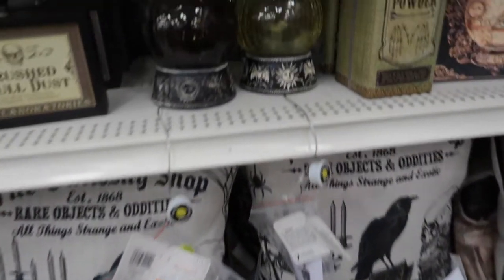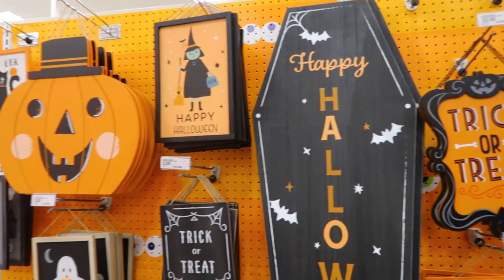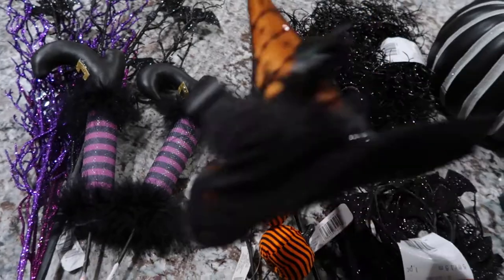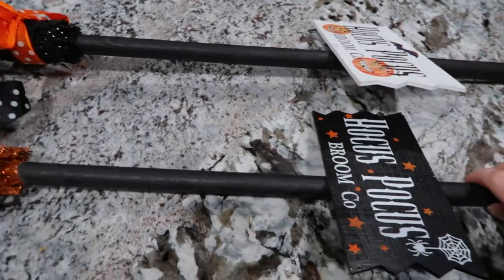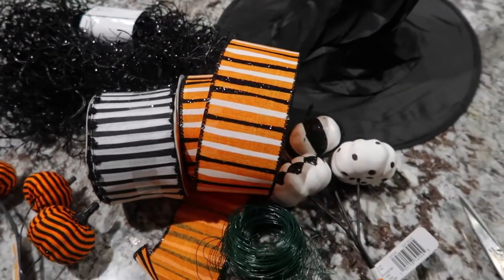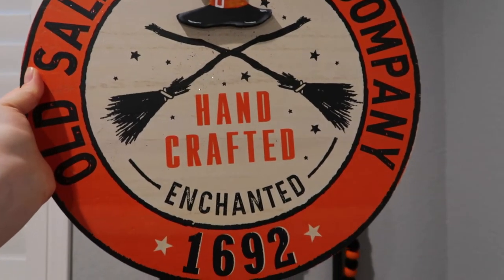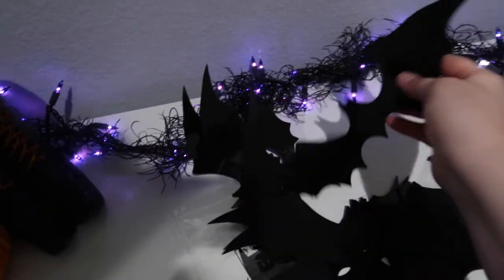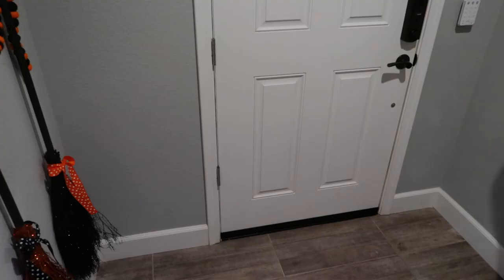HALLOWEEN SHOP DECORATE WITH ME | HALLOWEEN ENTRYWAY DECOR | HALLOWEEN MICHAELS TARGET| JENNIFERSELF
Halloween is here! Let's shop at Michaels and Target together and see all the fun things they have this year. We're also going to be decorating my entryway in a spooky-fun witch theme. I hope this decorating video inspires you in creating your own spooktacular look!

Mini Puck Lights
Witch's Hats
LED Purple Light Branches
Bat Wall Decor
Door Mat

This means if you use one of these links to purchase an item on Amazon I may earn a small commission from that purchase, but the product price is still the same for you. Thank you for supporting my channel!

Welcome to my new channel! We've got lots more holiday content coming your way so be sure you don't miss what's next!